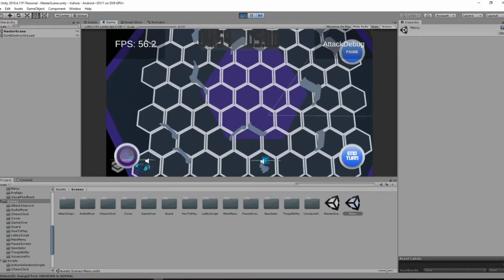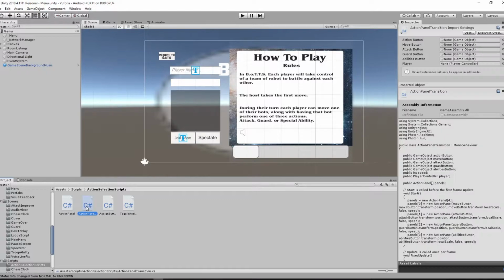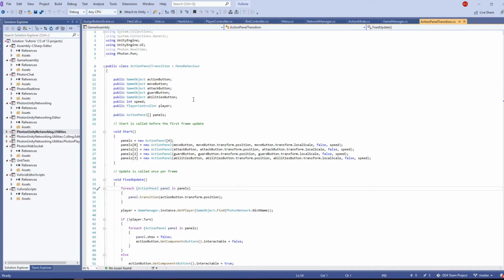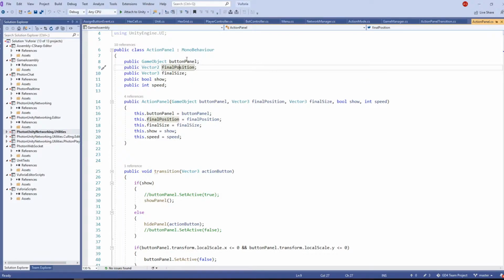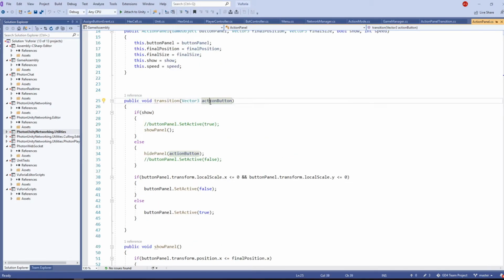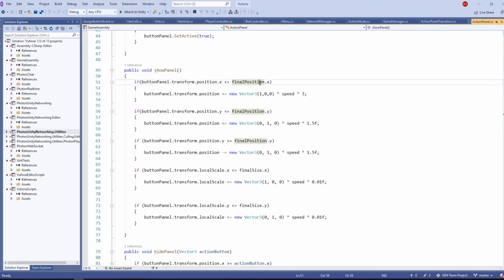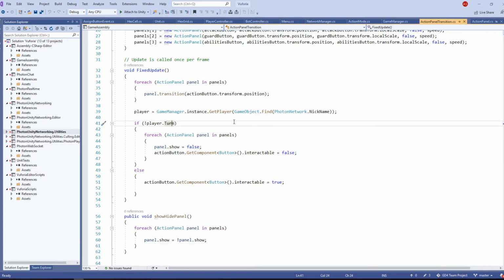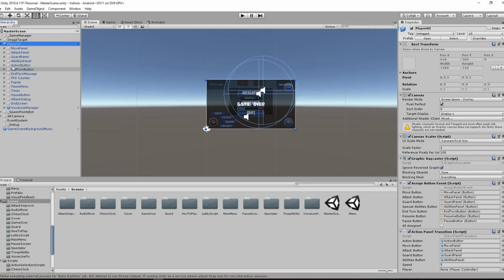Action Selection New UI and Animation